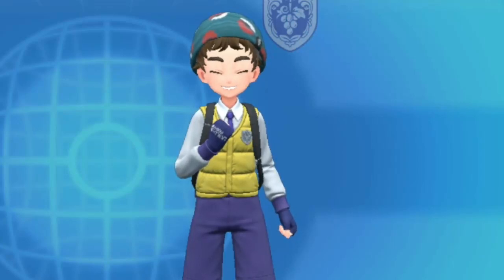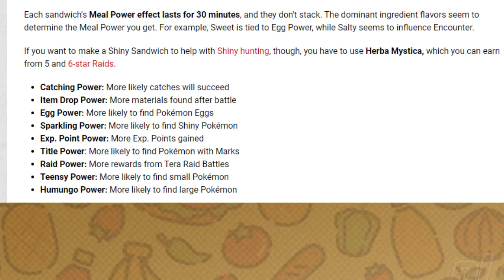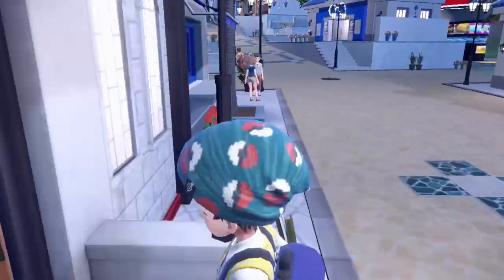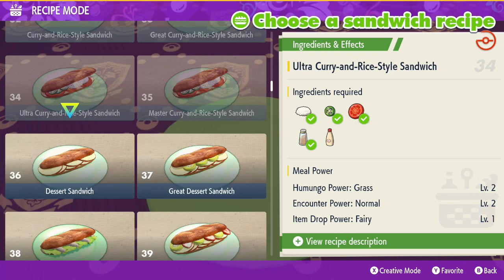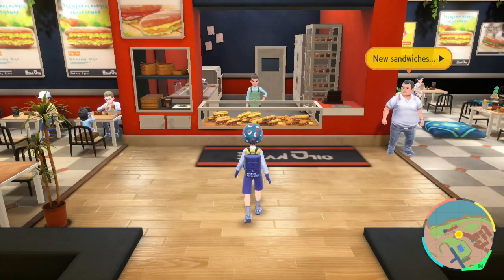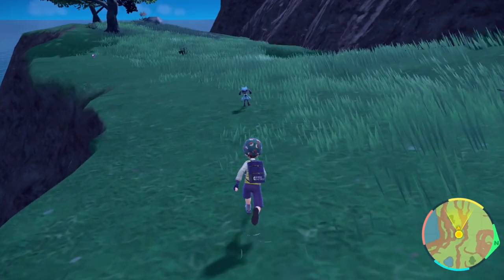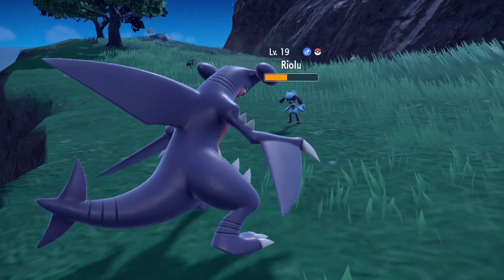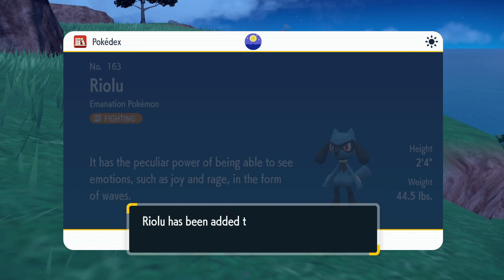Pokemon Scarlet and Violet: Food Effect Tutorial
Hey everyone,
I have decided to make videos based on the experiences I have from playthrough. I will be making more tutorial videos for this game for veterans, returning players, and those new to the game. Everything I will give out is rigorous and a lot to take in but anything you do in the game is your personal Pokemon trainer choice. I am only giving input in how to make the best experience for your pokemon, team, and gameplay. This is everything I know about the game so far. If there is anything to add about this game or what you want me to talk about, feel free to. For now, I will be making videos more on nature modifying, breeding basic, IV, EV Training, Pokemon to lookout for, and other good qualities or features of this game!

If you want to collect and complete your pokedex faster, use the food effects! Here is the link to get you started in how food effects work in this game! Take the time to know how this special mechanic works in the game! For this video, I am showing mostly the effect of encounter rates. There will be more videos that I will be using other effects! Hope you enjoy!

Get information and know what is going on in my Pokemon Giveaway Livestream.

Any Updates You want to know on Livestreaming?

*For future projects, I am doing my best to save money to get another GPU component to help me support my PS5 when I am streaming or making videos. If you want to donate, go to my twitch link and go to the donation tab. My plans are also getting a stream deck so that I stream better and interact better! Your support and love is all I need :)